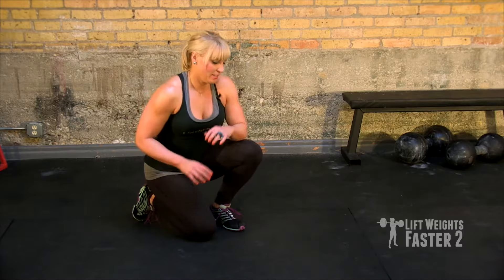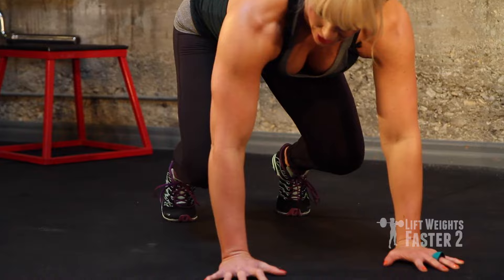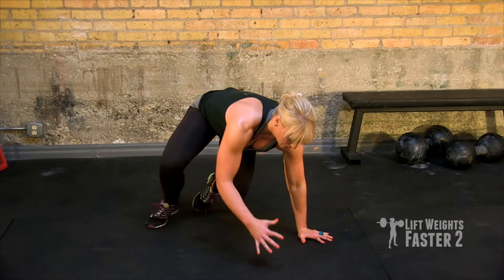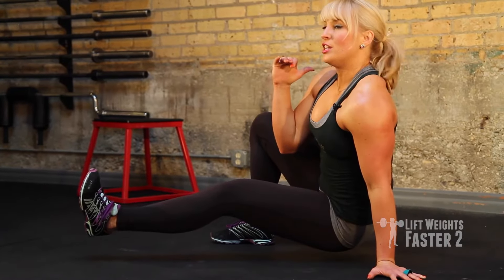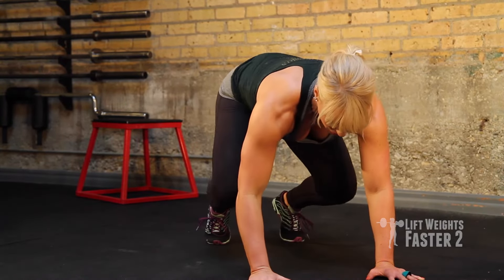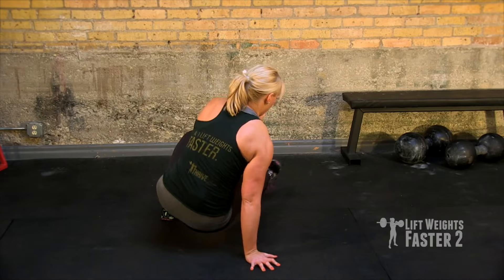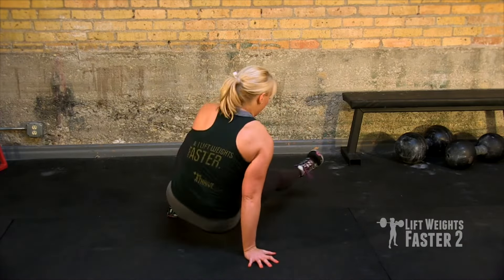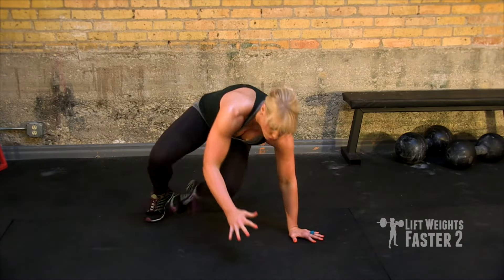Exercise Demo: Bodyweight Sit-Through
Starting on your hands and knees, rise up onto your toes and tighten your core.

Rotate your body by reaching your left hand up to your chest while passing your right leg through the space under your torso.

Rotate as far as you feel comfortable while able to support your weight with your left shoulder.

Reverse the movement, pulling your right leg back to the starting position.

Then, lift your right arm while weaving your left leg through the space under your torso.

Alternate from side to side.